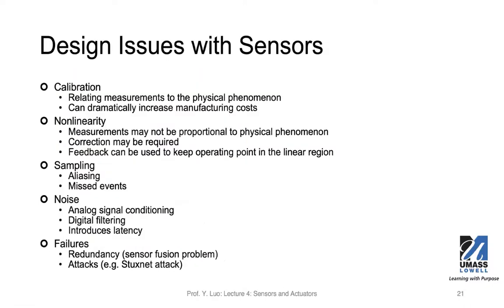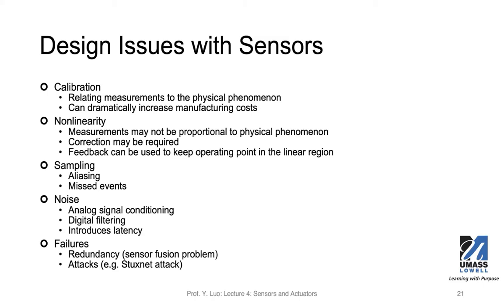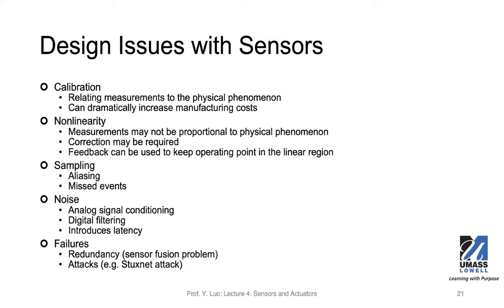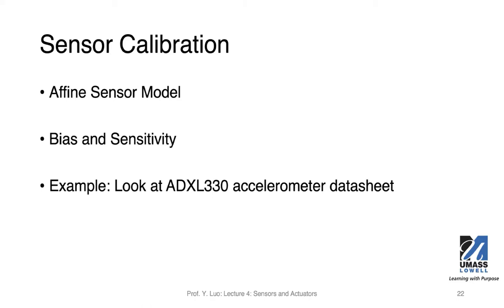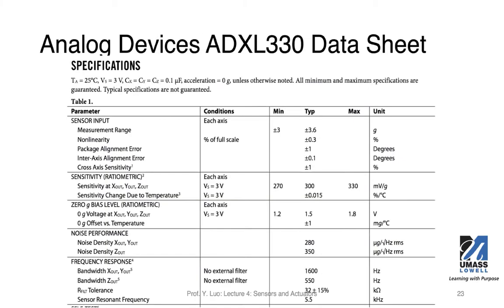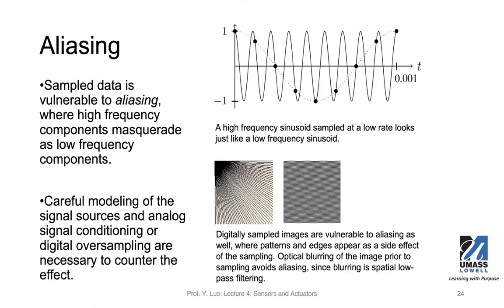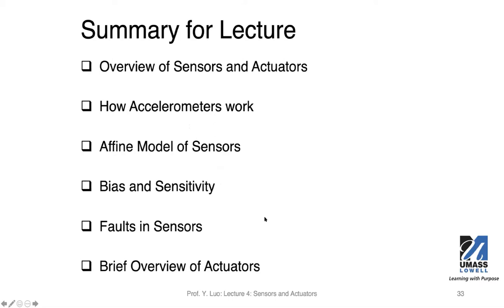10-Desafios de Projeto de Sensores e Aplicações de Sensores e Atuadores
Este vídeo discute os desafios de projeto de sensores e aplicações de sensores. Também analisamos atuadores.

Agradecimento: Os slides da palestra são de Lee e Seshia.